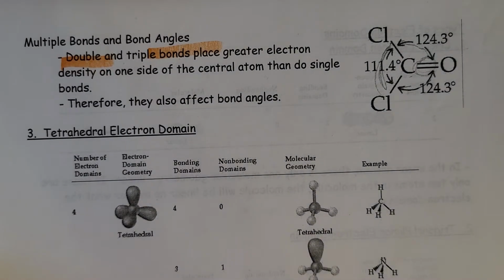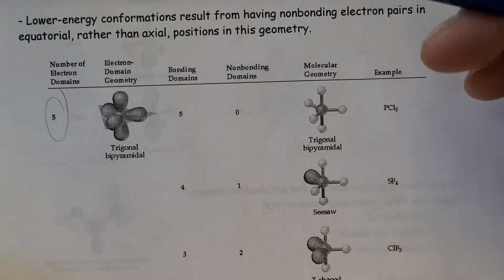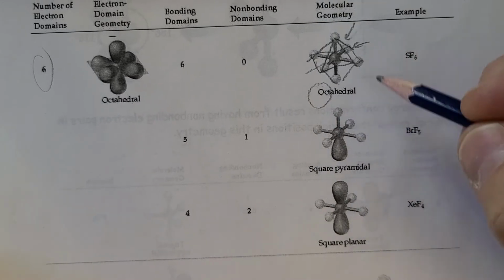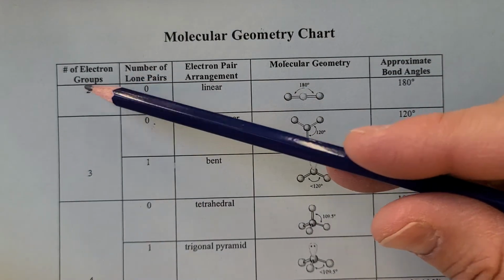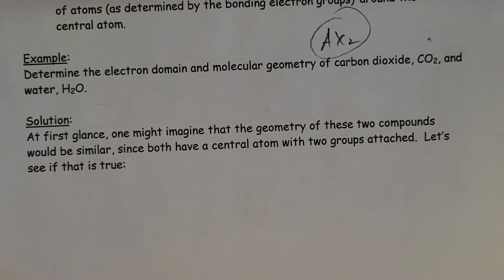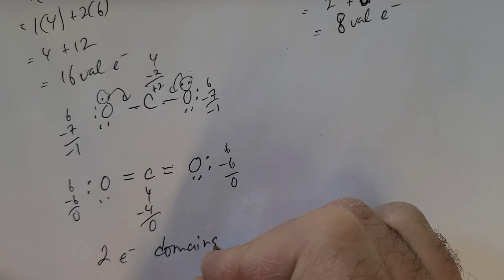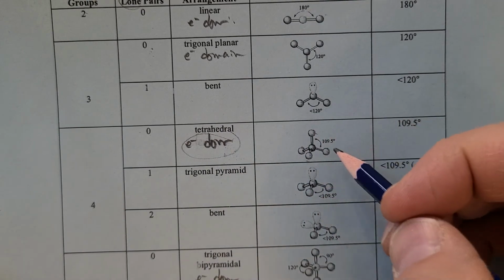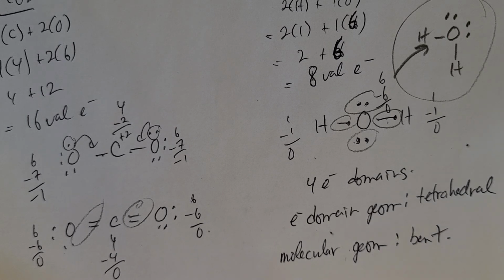MS1.7 The VSEPR Model PII